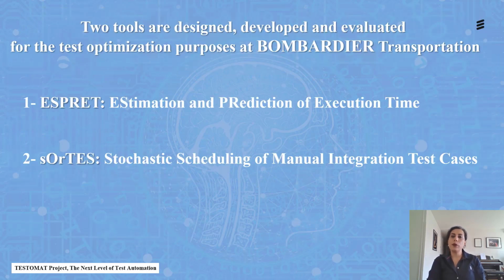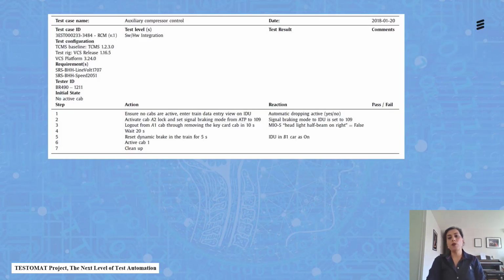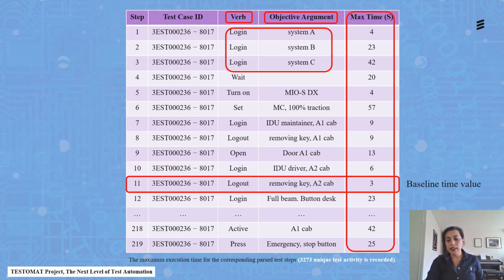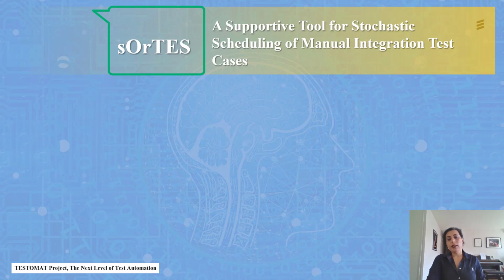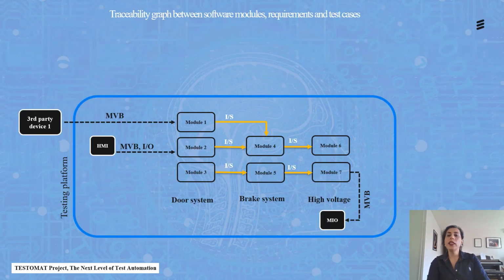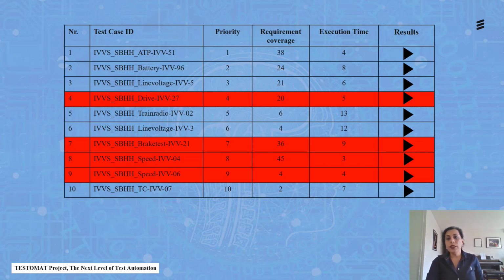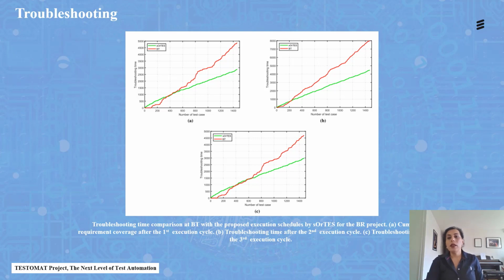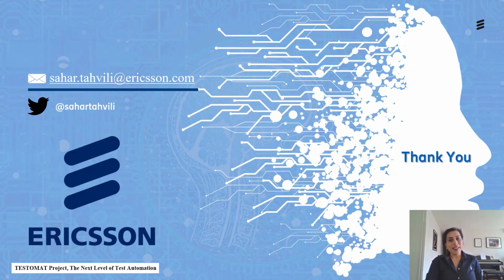Bombardier - Test Prioritization Tools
This video provides an overview of two tools designed, developed, and evaluated for test optimization purposed at Bombardier Transportation AB in the context of ITEA3 TESTOMAT Project.

Tools:
- ESPRET (Estimation and Prediction of Execution Time)
- sOrTES (Stochastic Optimizing Testcase Scheduling)